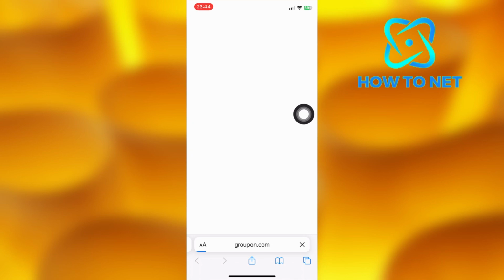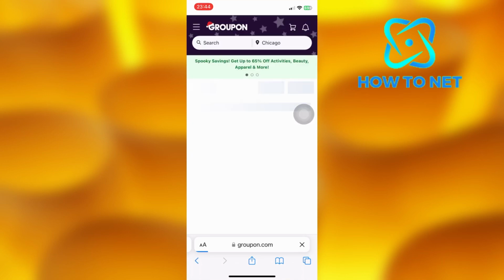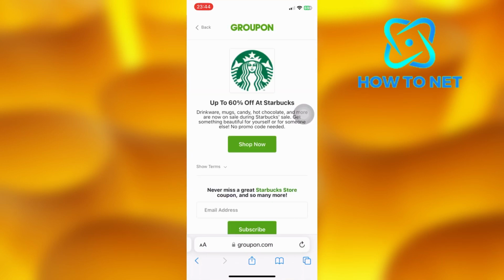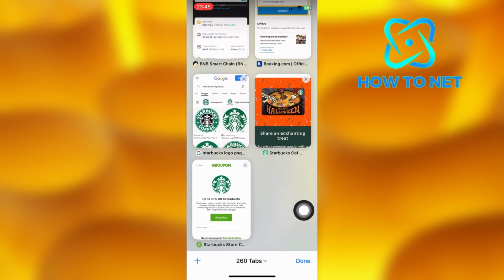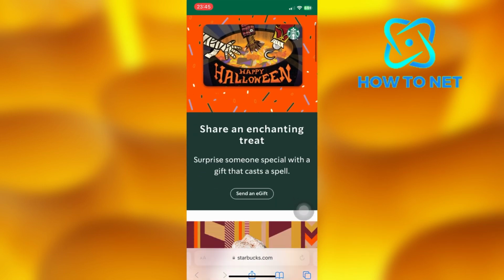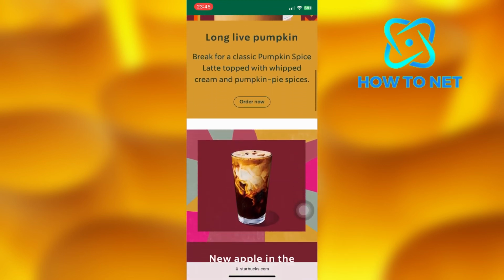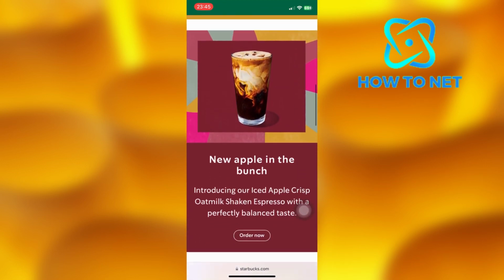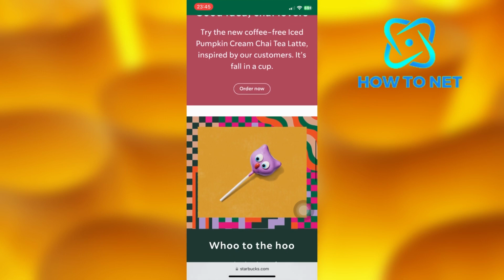Starbucks PROMO CODE (2025)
In this simple video tutorial, am going to share with you how you can get your Starbucks promo code. You can simply get the Starbucks discount code in just few simple steps.

Get Starbucks discount code 2025
Starbucks coupon code 2025